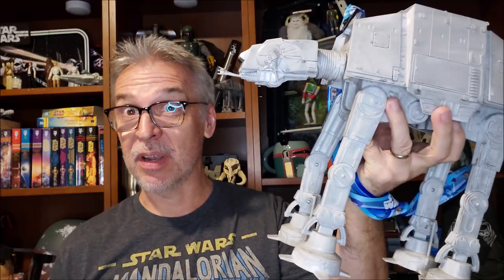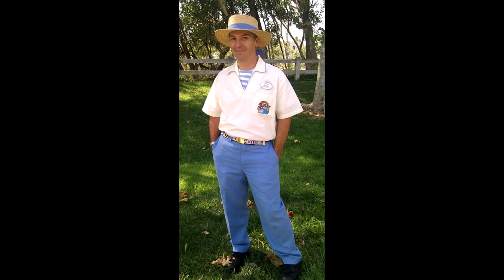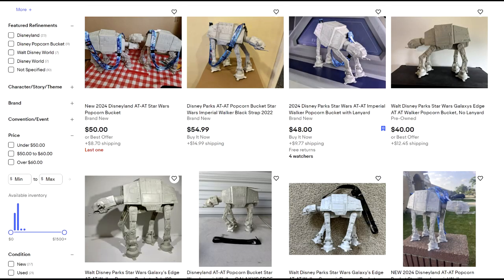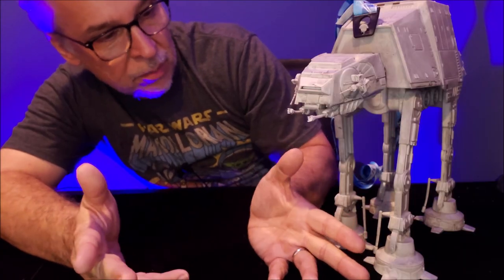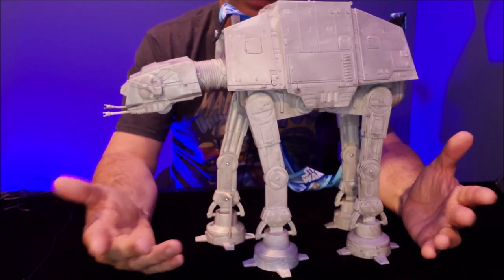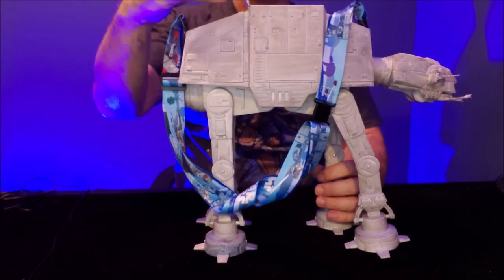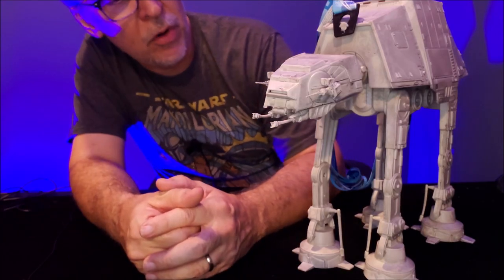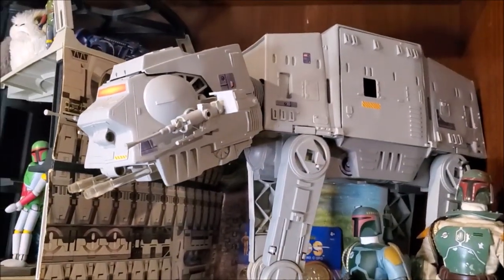STAR WARS: AT-AT Popcorn Bucket from Disneyland